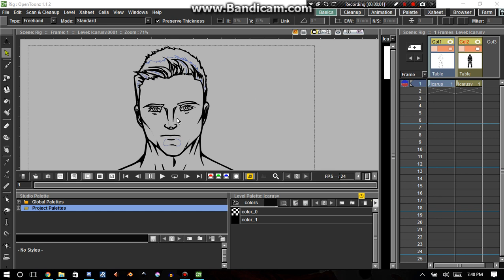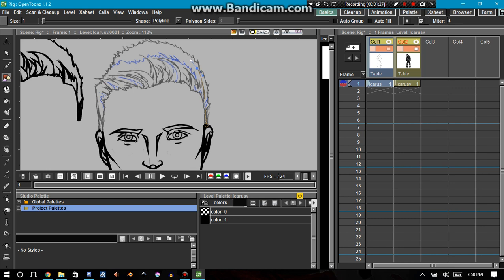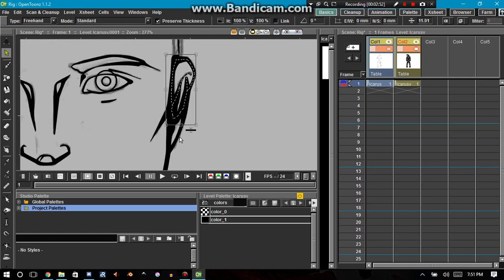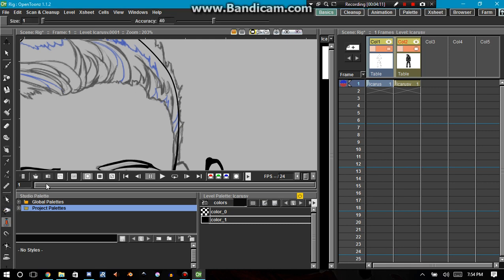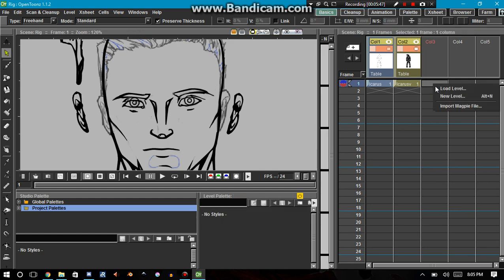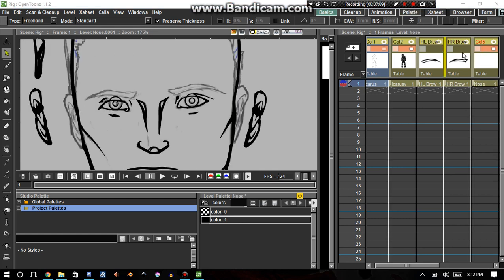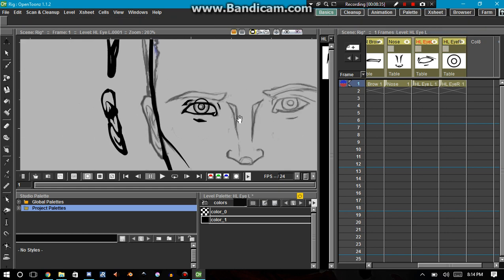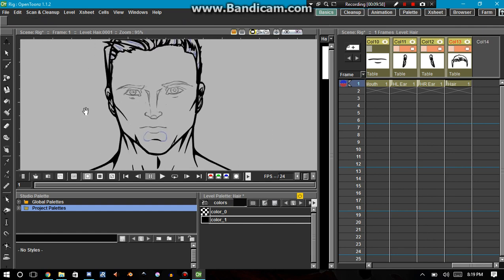Cutout Animation Rig 5 Breaking Down The Face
In this video I begin to break down the face as the major step in creating the 2D cutout animation rig.